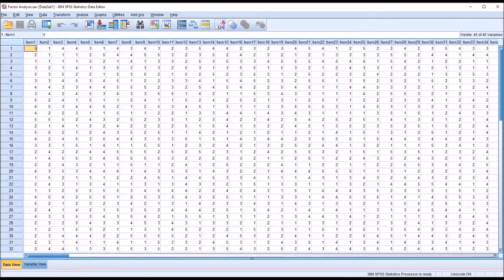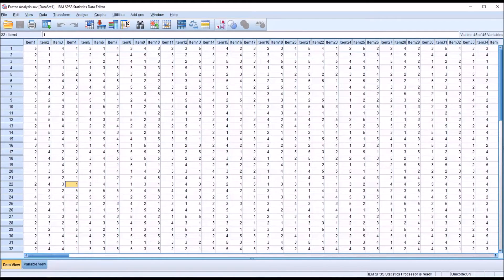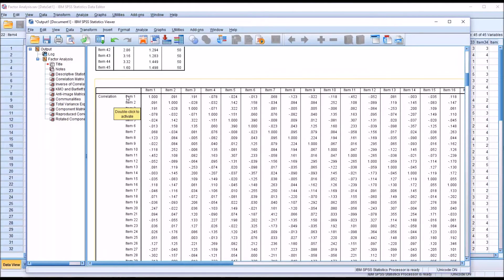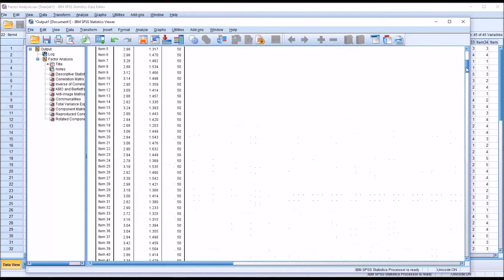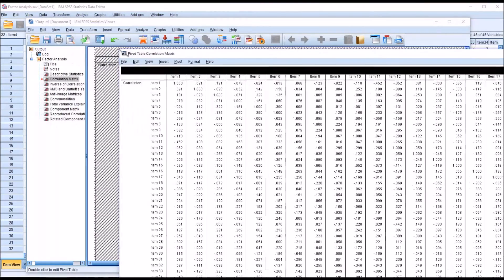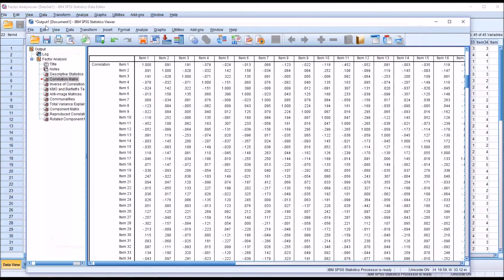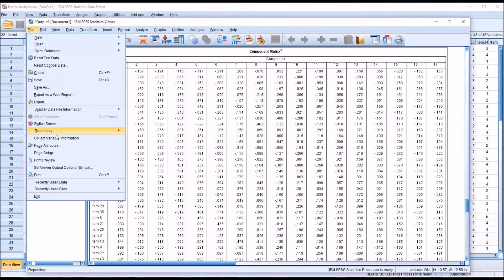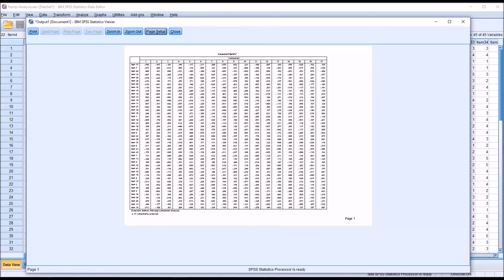Formatting Tables to Print on One Page in SPSS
This video demonstrates how to print large SPSS output tables on one page. Table Properties and Page Setup criteria are modified to facilitate efficient print formatting.